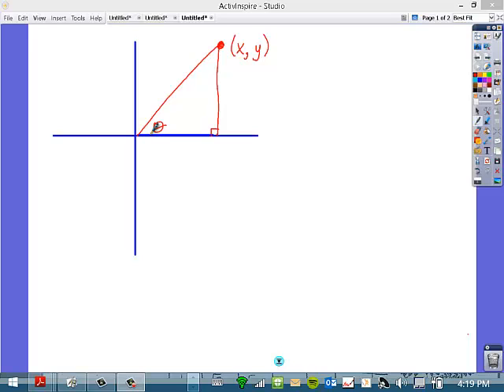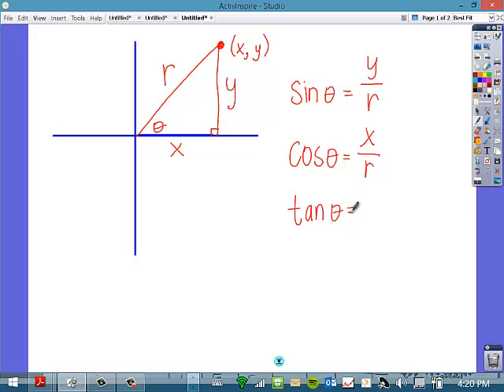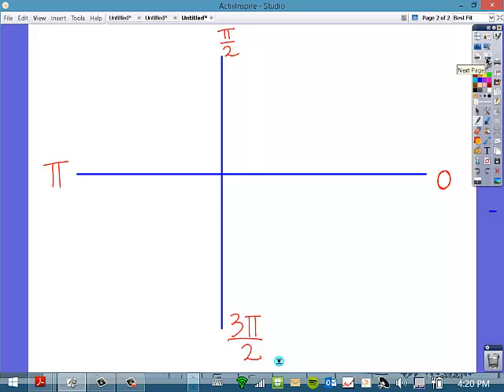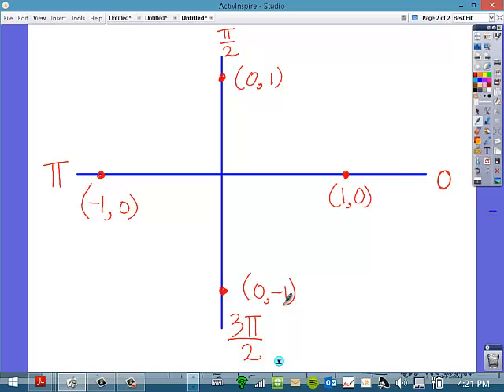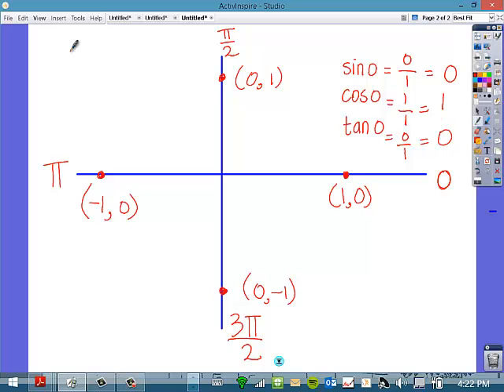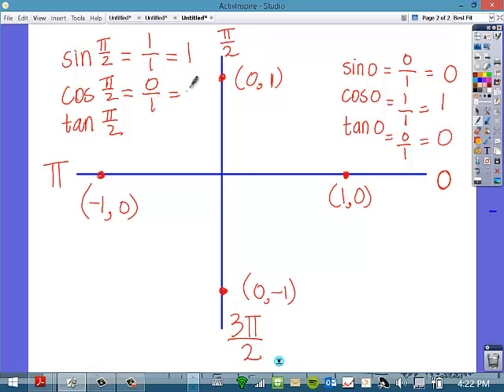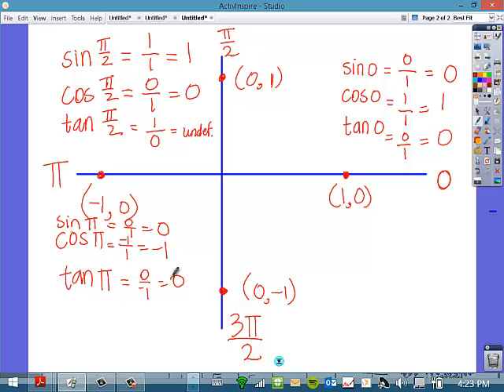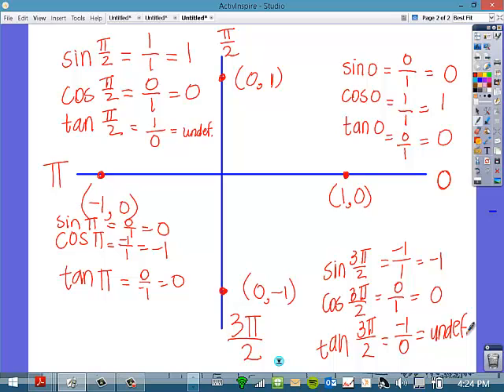Unit Circle, Any Angle Part II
Unit circle, trig